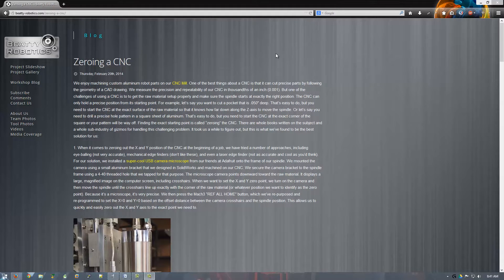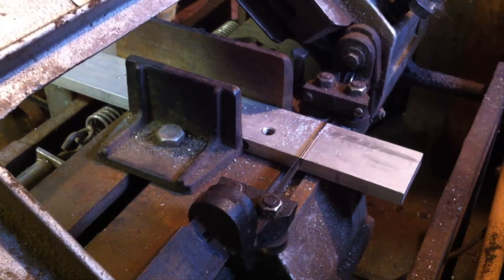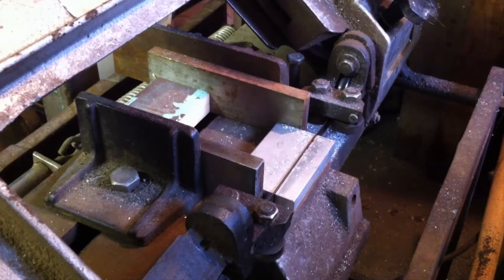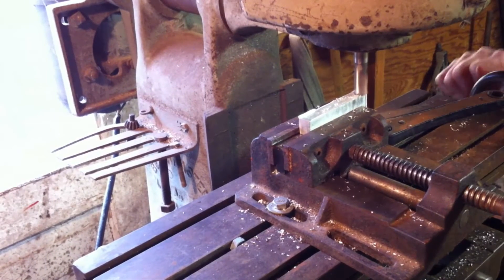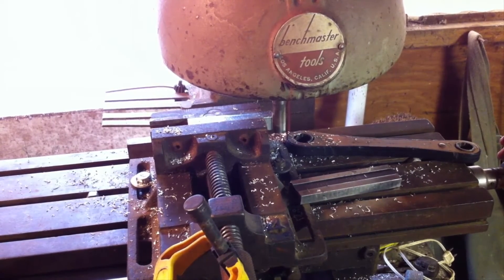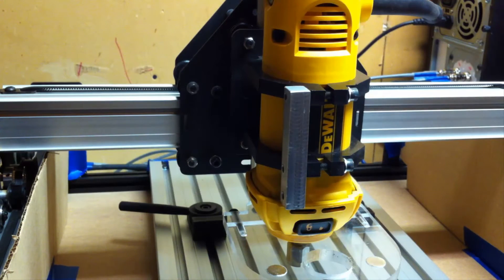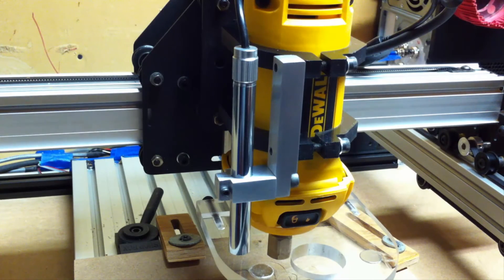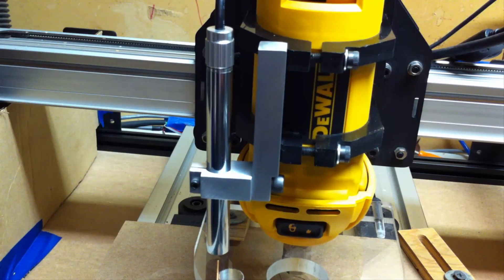ShapeOko 2: Making a Camera Mounting Mod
After seeing this article on Zeroing a CNC. I knew I had to design a similar approach for my Shapeoko 2. I got to learn a lot about manual milling, and I think the end result turned out rather well.

I'm obviously not done with the project yet, but I'm really excited how this part has turned out. Now onto configuring the camera into LinuxCNC!

Link to the USB Microscope